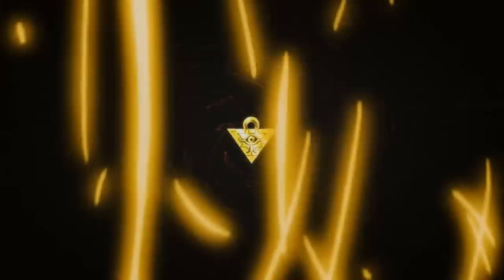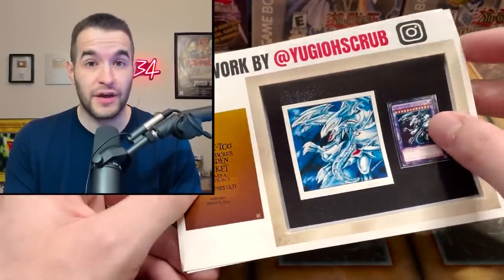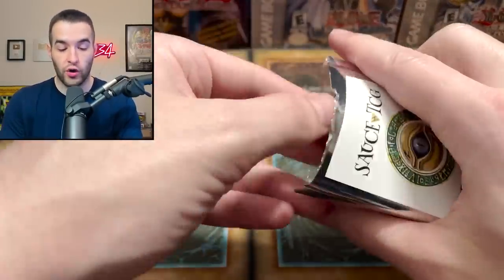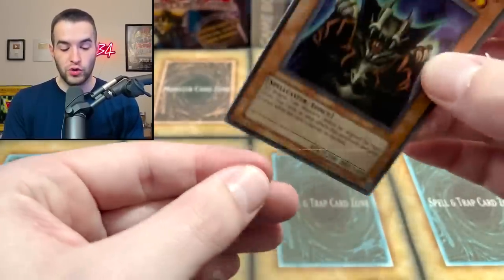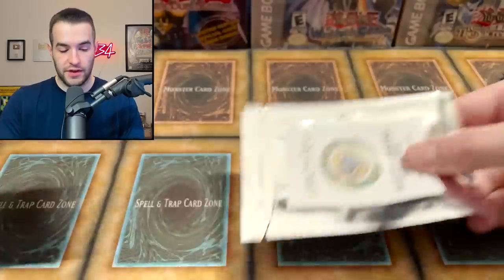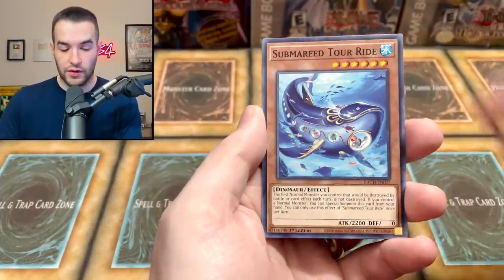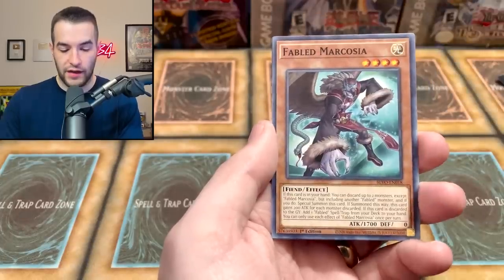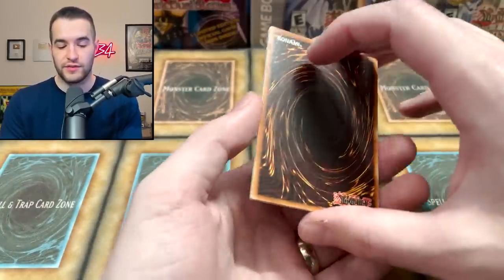Opening BLUE-EYES DESTINY Mystery Packs!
➤TCGPlayer Link!